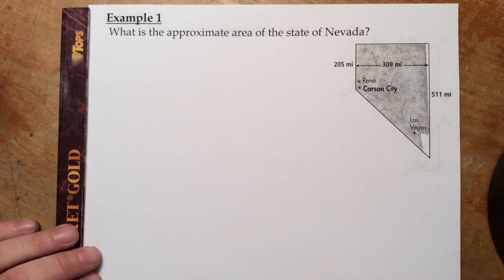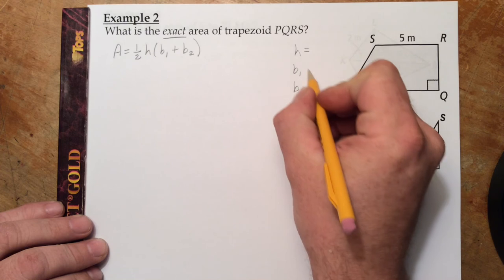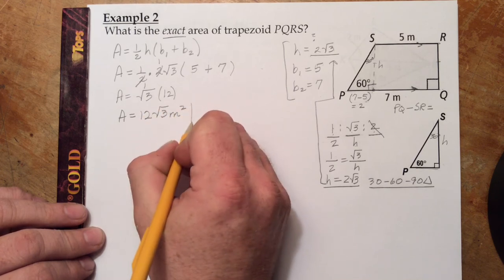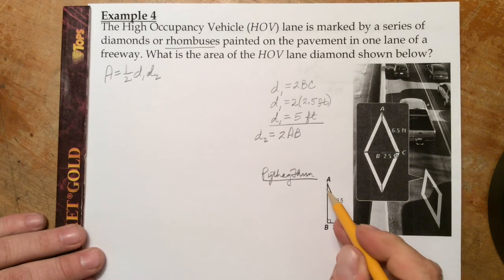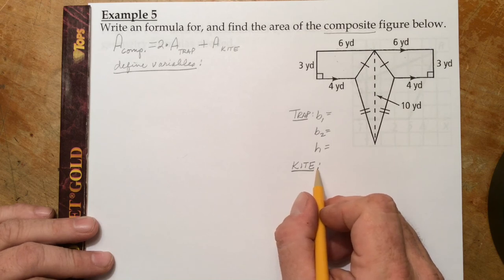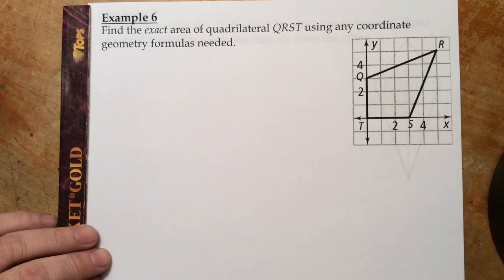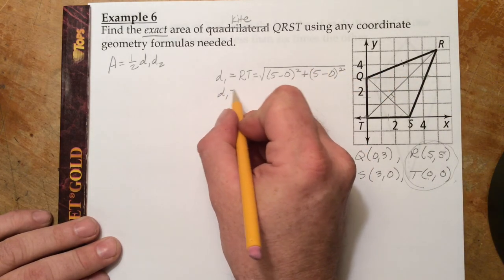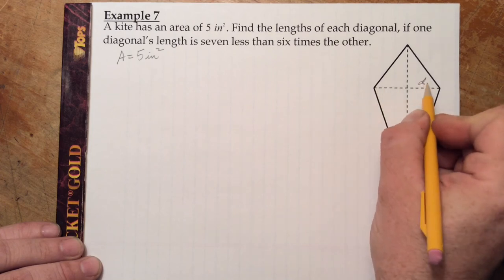13-2: Area of Other Quadrilaterals – Examples Video (34:23)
Concept of Area; Find area of Triangles and Parallelograms; Find base or height after finding Area with another combination of height and base; Coordinate geometry finding area; Formulate for Area of Composite Figures; Finding base and height given a ratio of measures and area